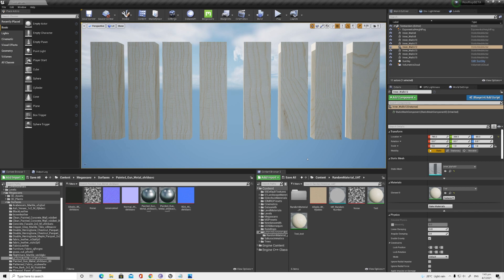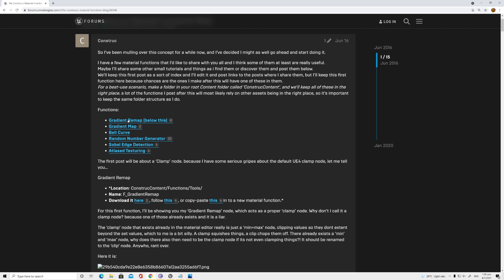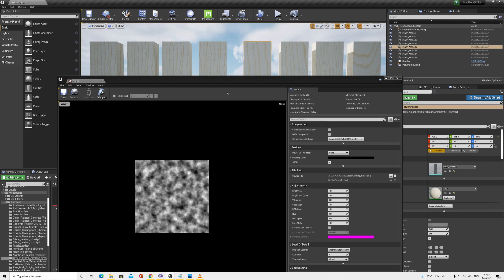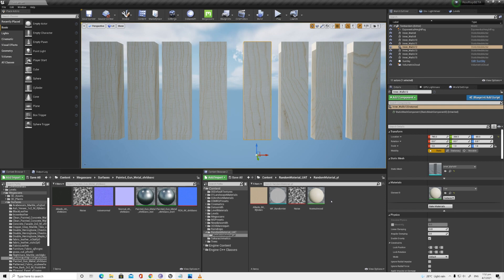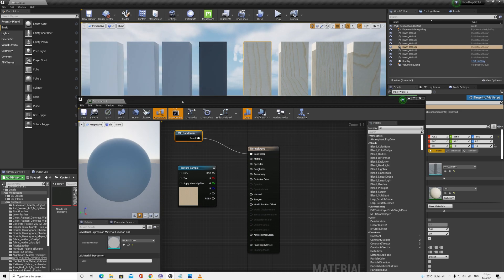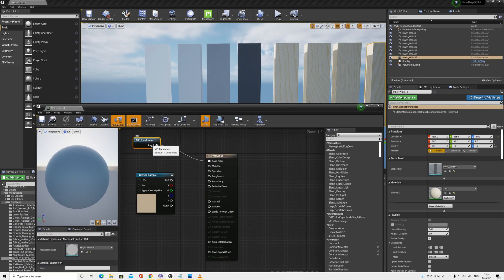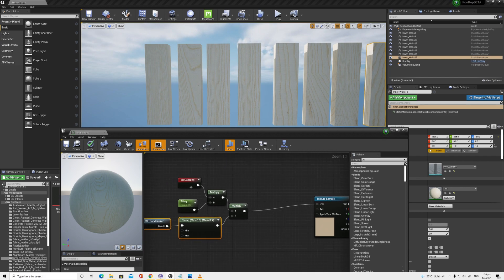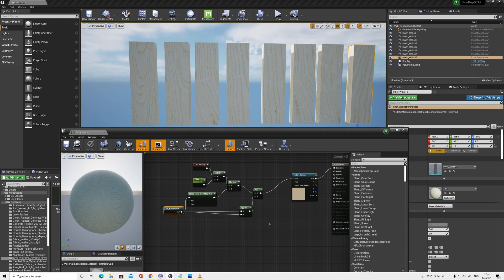Randomisation in materials. Randomise our UVs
Hi friends, continuing from last week, I am going to show you how to create a random number generator for our materials that works with static meshes as the 'PerInstanceRandom' node only works with instanced mesh.
With this, we can use our random number generator to randomise our UVs, so that in instance of like wood materials, we can randomise the UVs with only one materials.

-- Chapters
00:00 - Introduction
01:17 - Credit
02:25 - Theory of how we can achieve a random number generator
03:31 - Creating our material function
06:15 - Testing our Material Function
07:28 - Randomizing UV
11:39 - Making it work with instanced meshes.